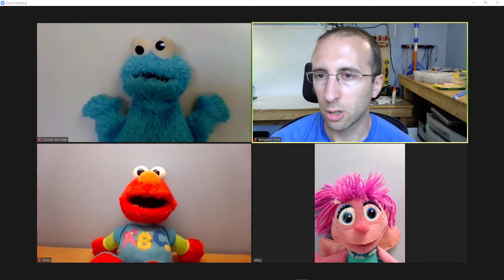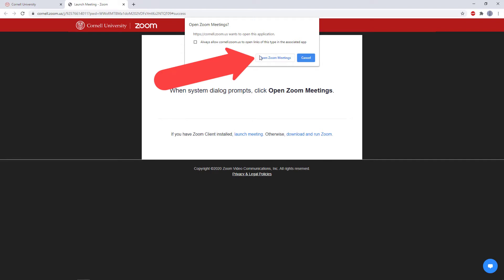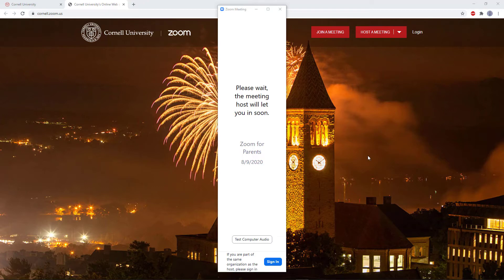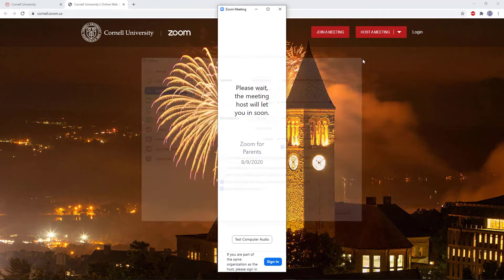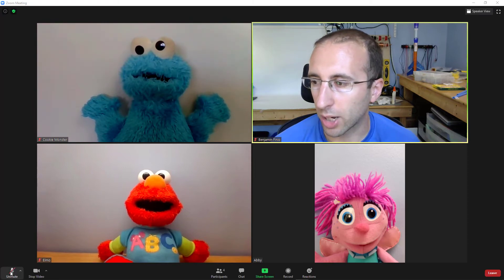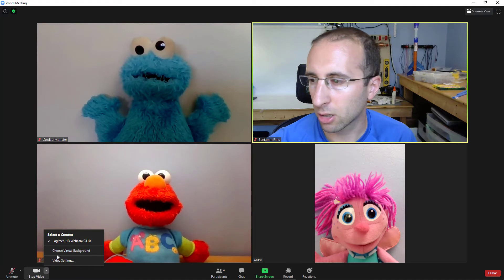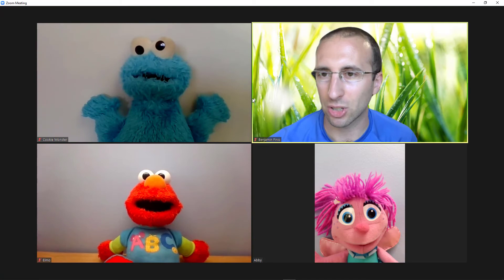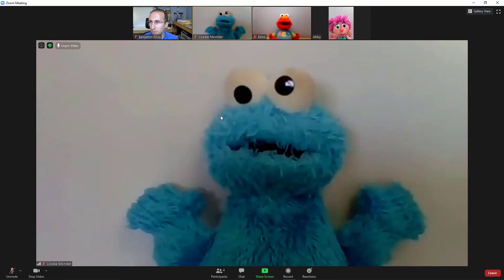Zoom Basics for Parents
Zoom kindergarten? Zoom birthday party? Zoom piano lessons? This video has you covered with the basics of using Zoom for parents of young children. How do you join a meeting? How do you make sure your microphone is working? How do you set up a virtual background? What's the difference between gallery view and speaker view? For my other tutorials on teaching online with Zoom and using some of the more advanced features, see this playlist Have a question or a suggestion for another tutorial?